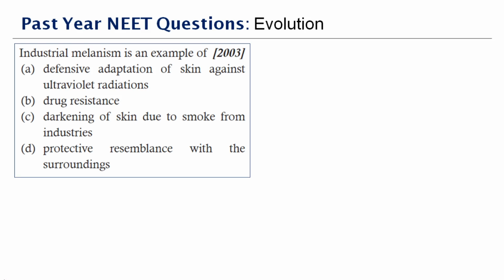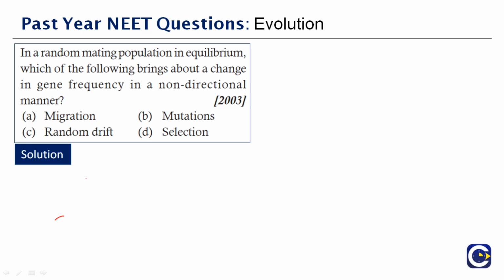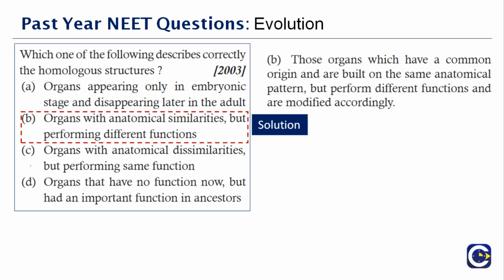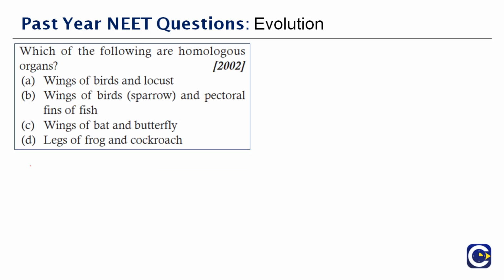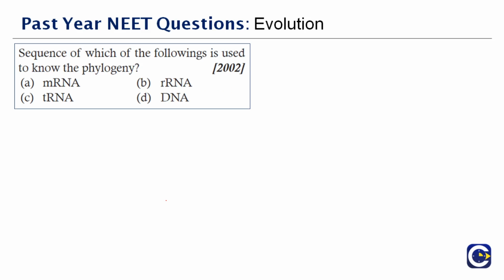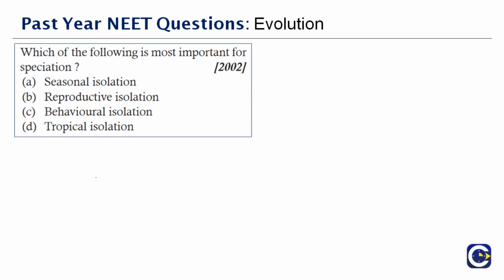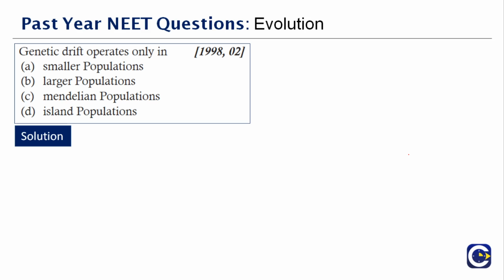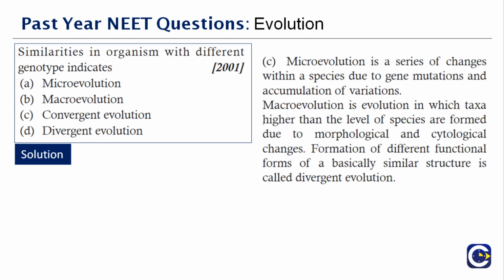Past Year NEET Questions-Evolution-Part 4